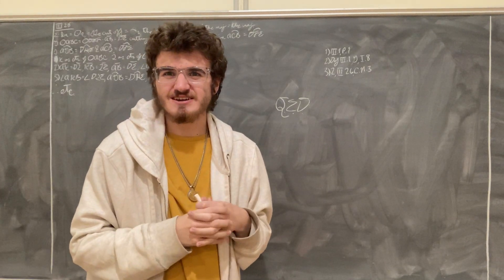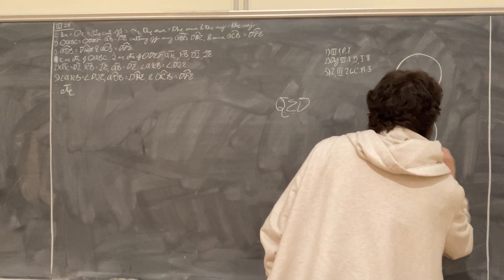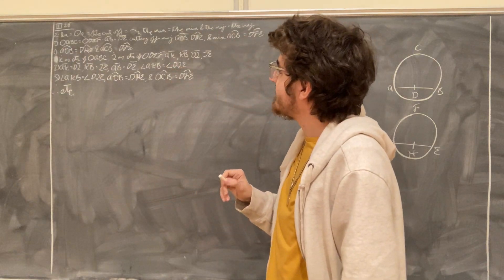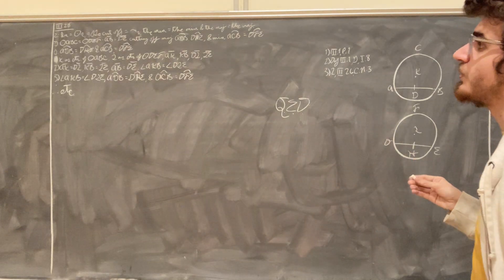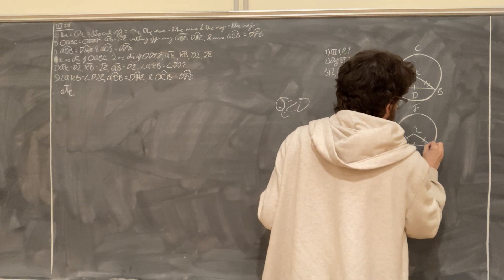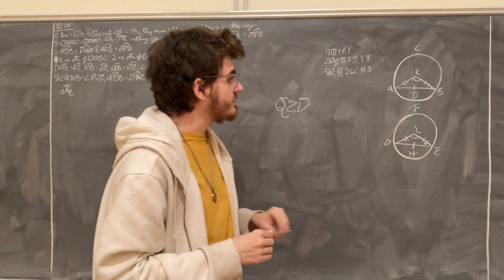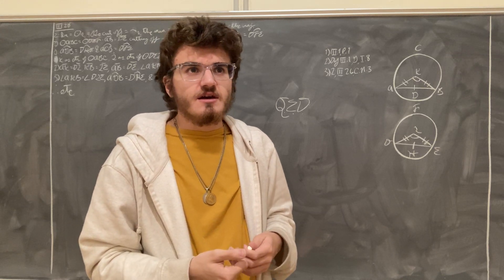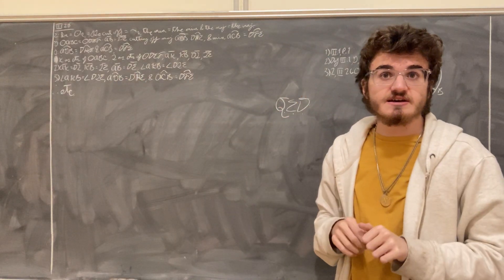Euclid's Elements, Book III, Proposition 28 (III.28)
Euclid's Elements, Book III, Proposition 28

"in equal circles, equal straight lines cut off by equal circumferences, the greater equal to the greater and the less equal to the less."